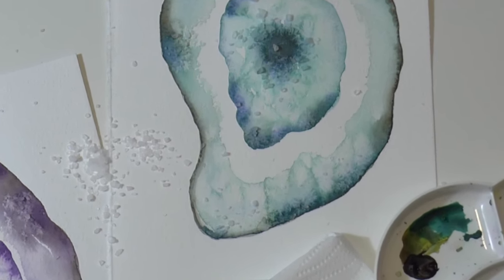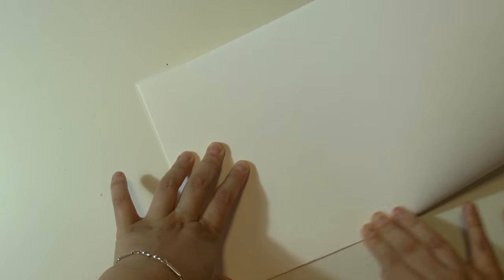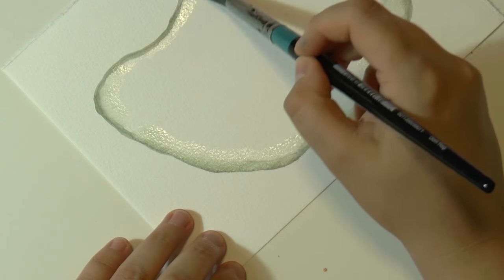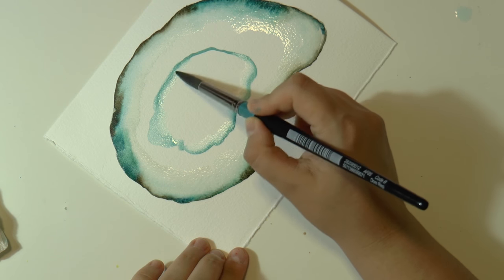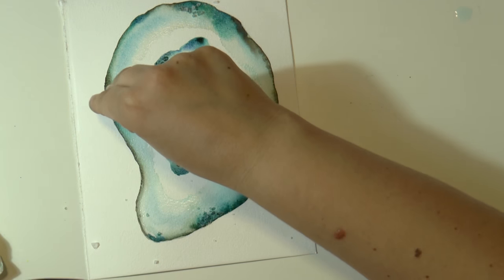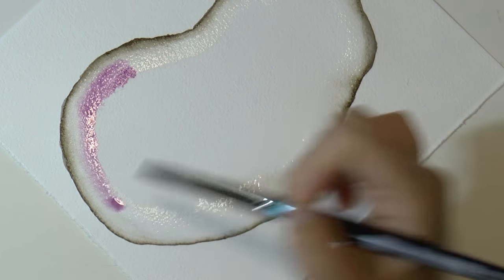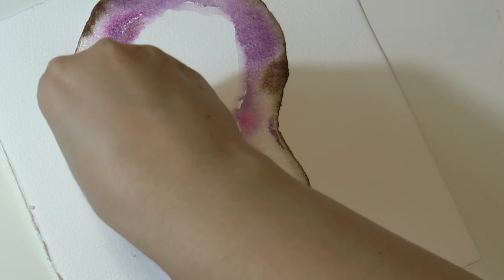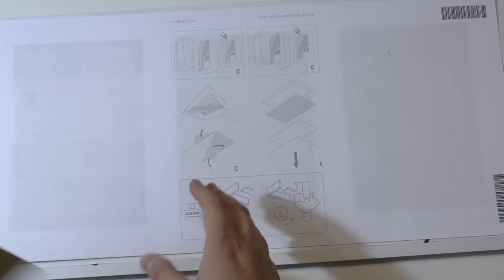How to paint AGATE (geodes) with WATERCOLOR and salt * ART Tv by Fantasvale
Hello my amazing fantastic friends welcome in a new watercolor tutorial let's paint GEODES!

MATERIALS:
-Vidalon paper by Canson 140lb
-Daler Rowney brushes
-Watercolors 1862 by LUKAS